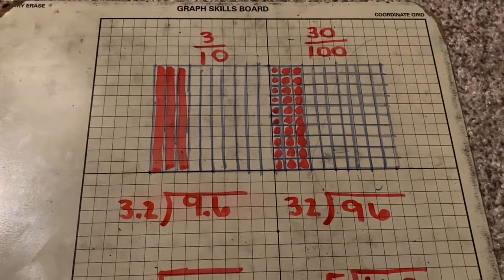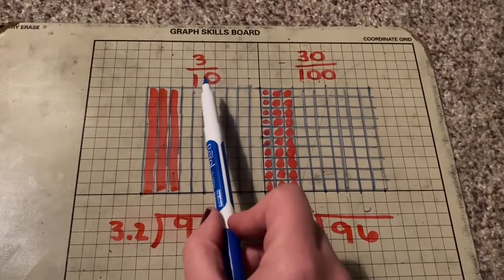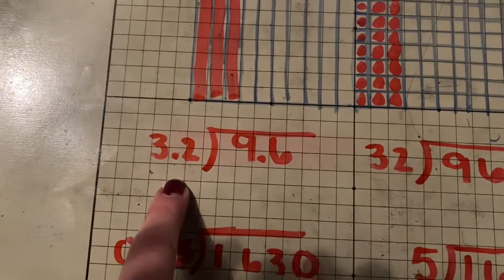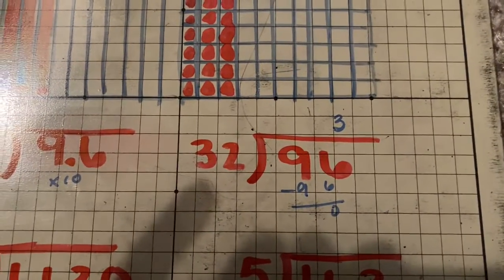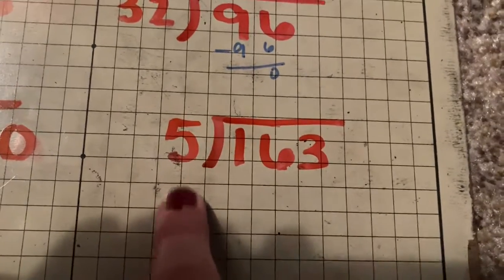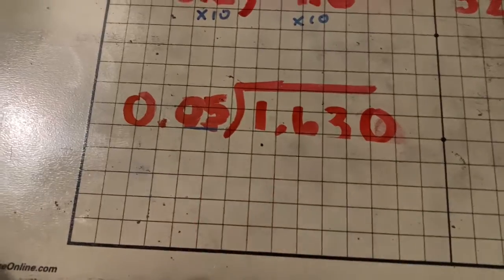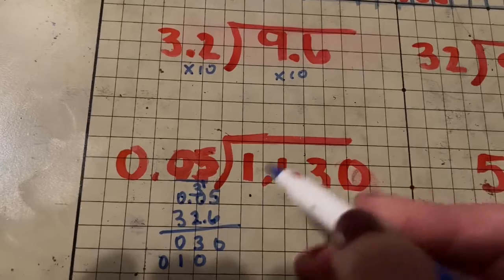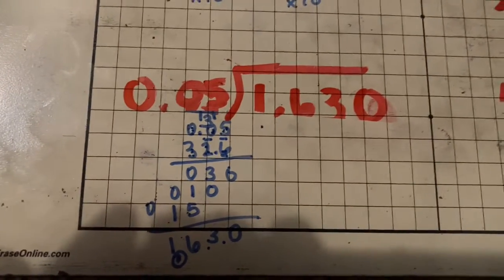Dividing with decimals